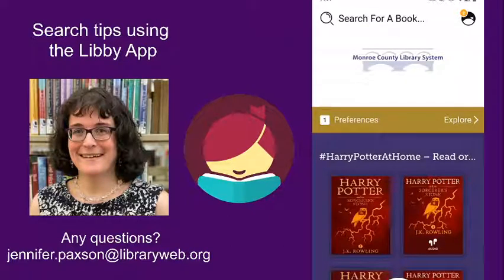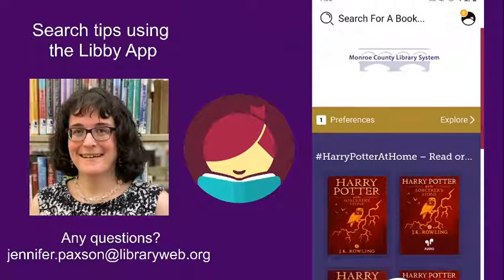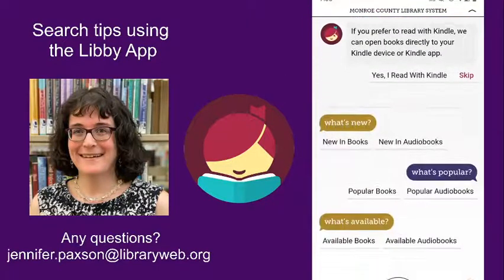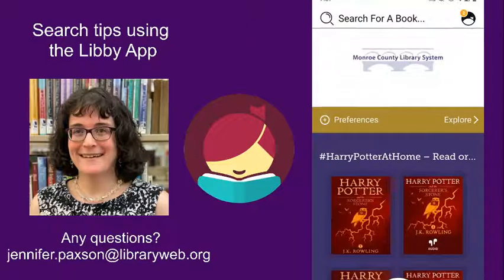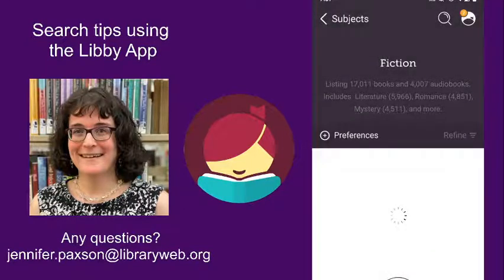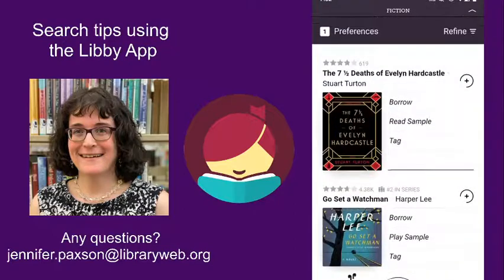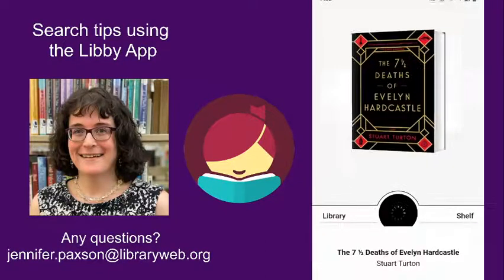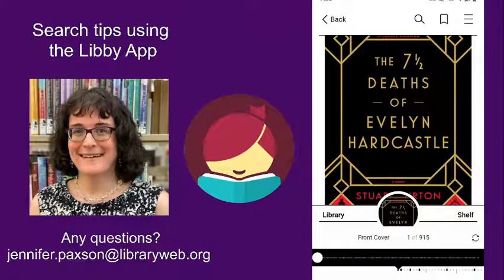Search tips Using the Libby App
Jenny from the Webster Public Library shows how to use the Libby App to find Books and Audio books to download. The Libby App can be downloaded to your device using your App store. For more help see our website's OverDrive
Look for the Libby link!